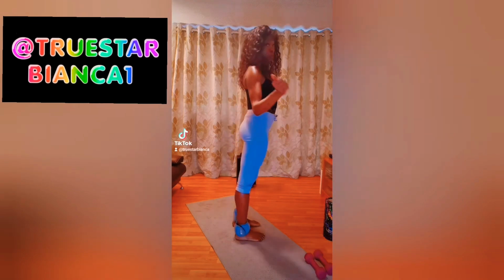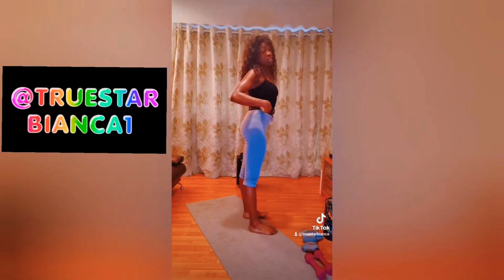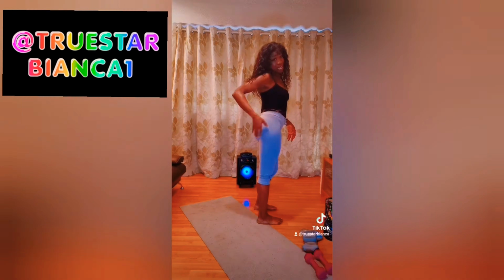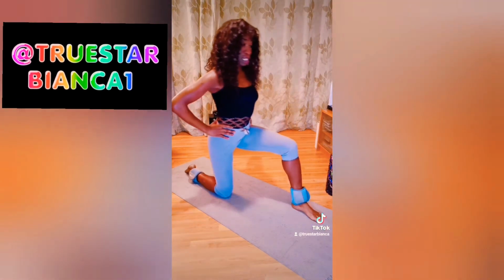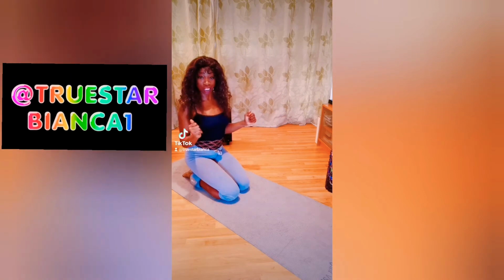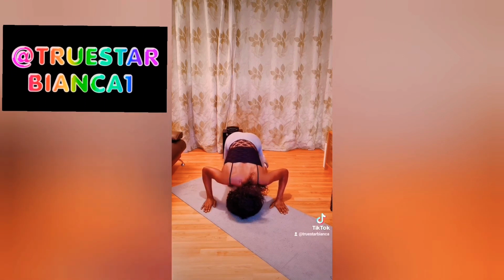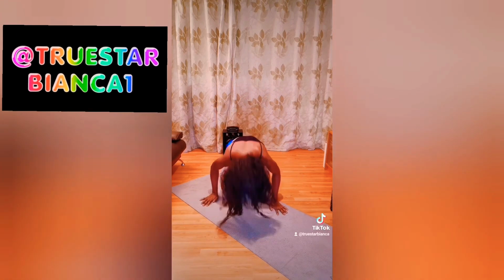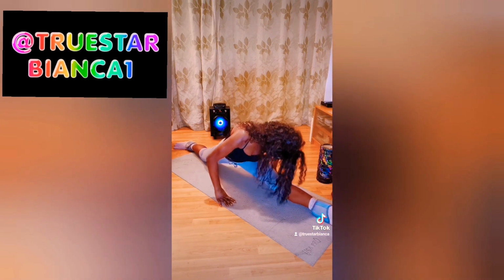WORKOUT WITH T⭐B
Hello,

In this Video, I'll be taking you through a few excersise regime's that, I do myself 😅

JUMPING JACKS
KNEE 2 CHEST
FROGGY POSE
LUNGES/ STRETCHING
SKIPPING
SPLITS